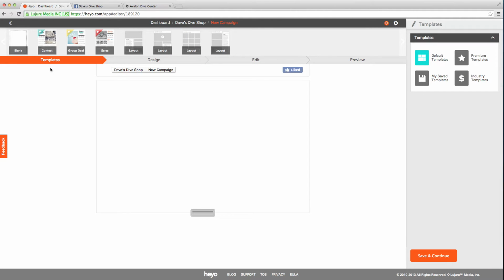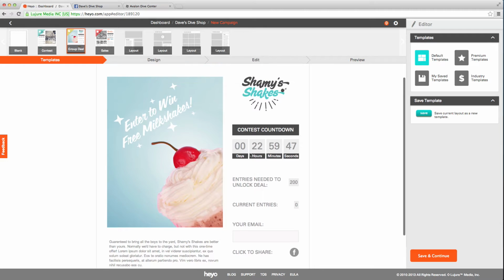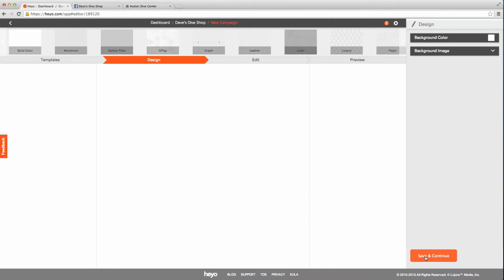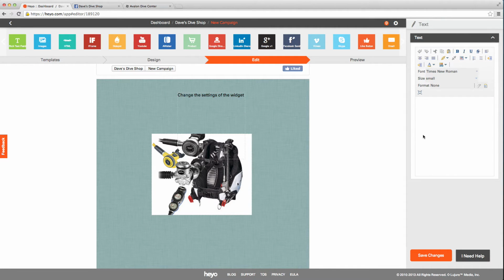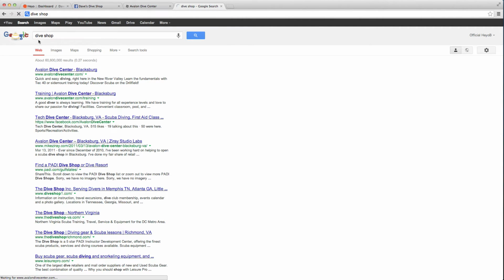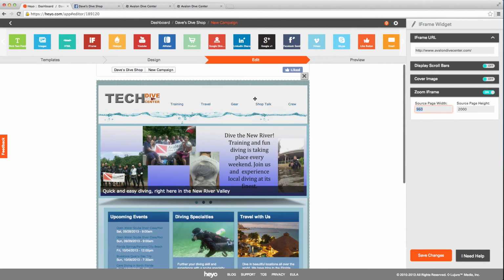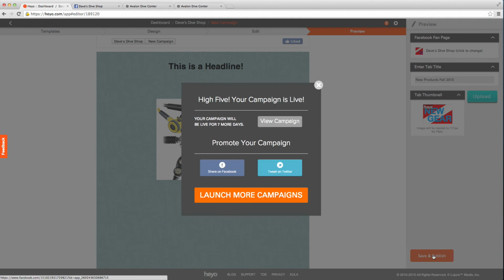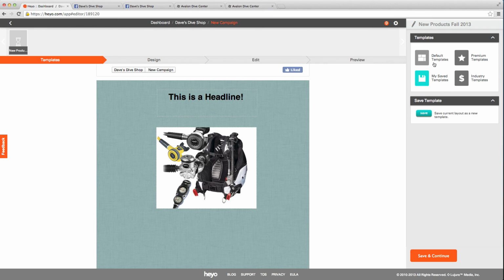Getting Started with Heyo (Full Walkthrough)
Join David as he walks you through the basic steps to publish your first Facebook app with Heyo. It's probably the easiest thing you've done all day!